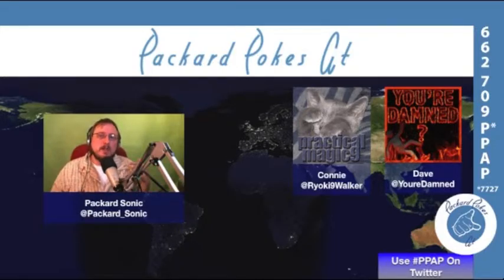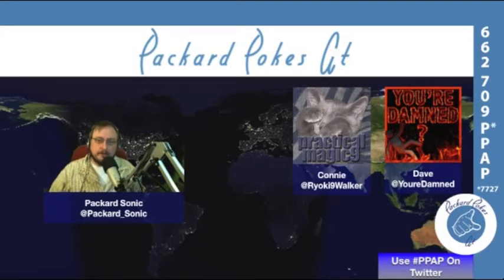Packard Pokes At: Your Credit Card Just Got More Secure. For Now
This podcast and video is dedicated to finding the truth of the news that we get bombarded with every week and having a little fun along the way.

Join us for the live show Friday nights at 9PM CDT
To chat with us must have an account and they are 100% free to chat no cam required!

You can also download the show in it's entirety on iTunes in audio format only by going the these links:

Listen to Packard Pokes At Radio! All the shows and more for free anytime day or night!

Help the show out with a single click!